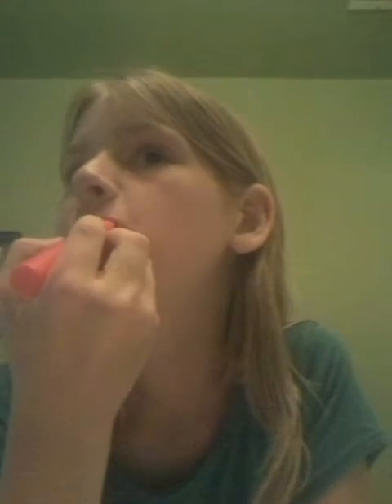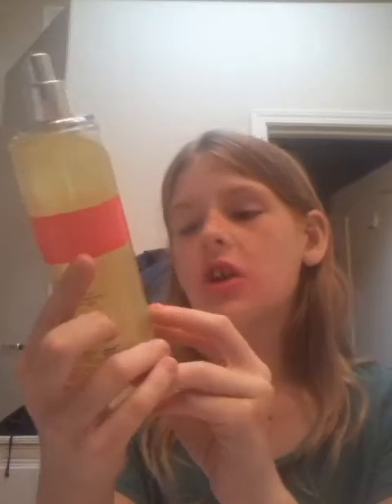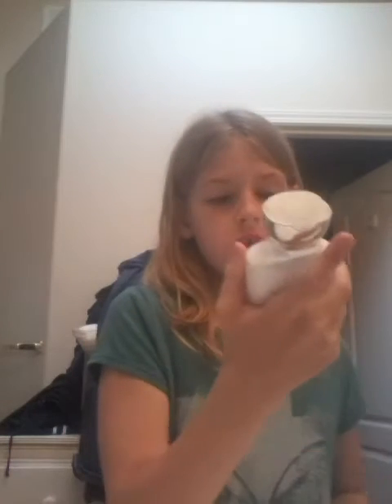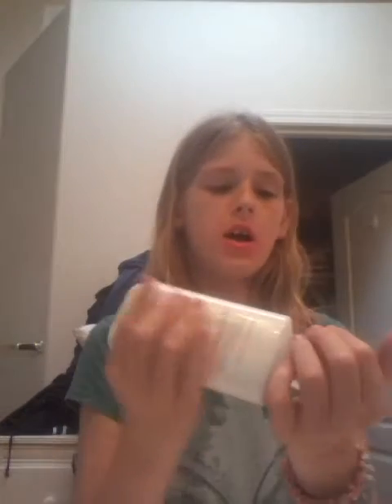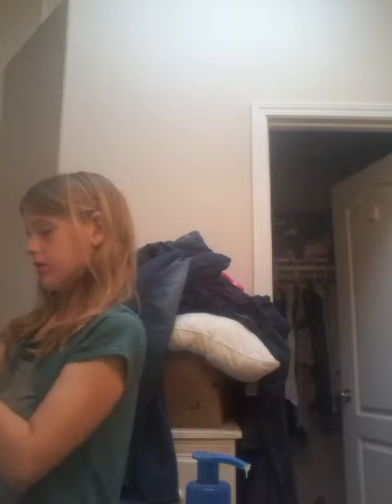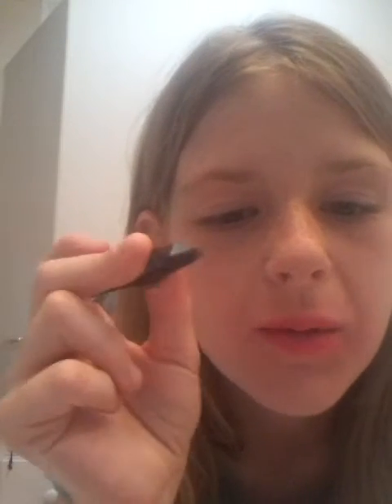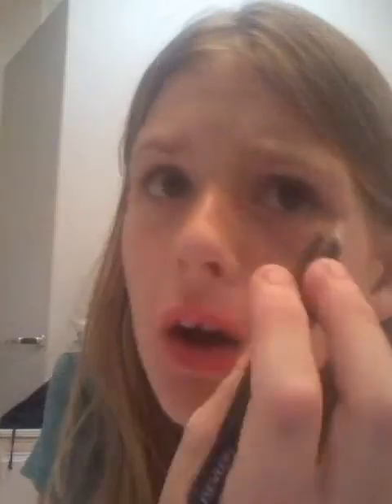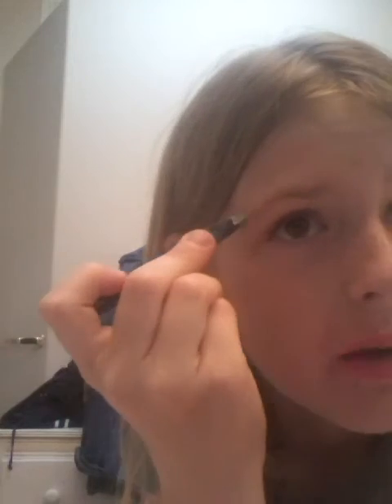How to apply makeup part 1